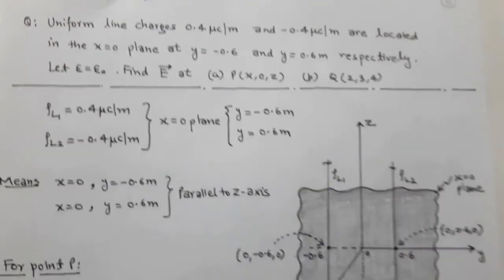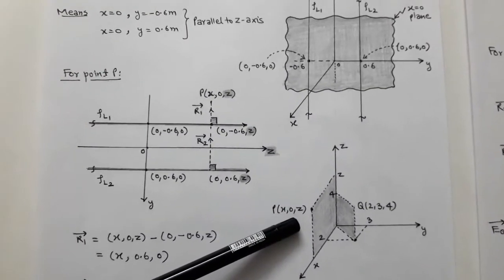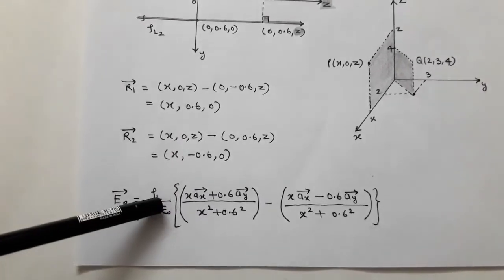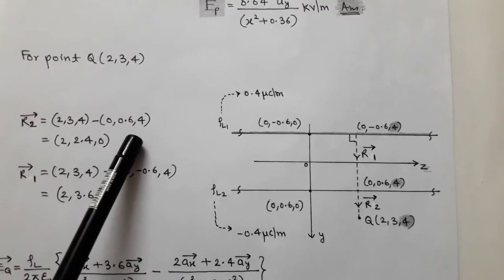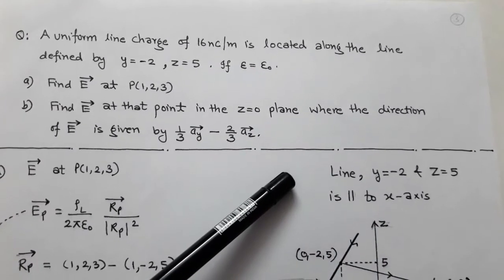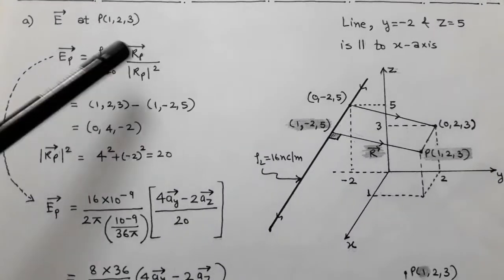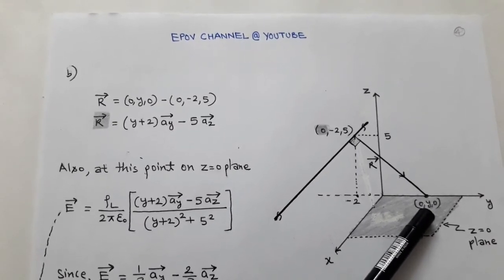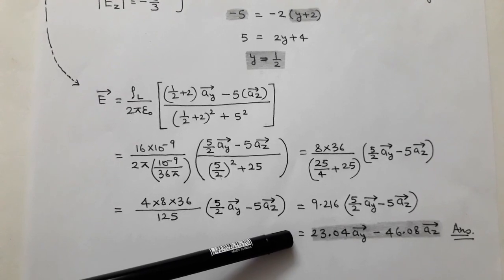2.24 E.M.F.T. LINE CHARGE numerical for I.E.S. & G.A.T.E.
E.M.F.T. LINE CHARGE numerical for I.E.S. & G.A.T.E.